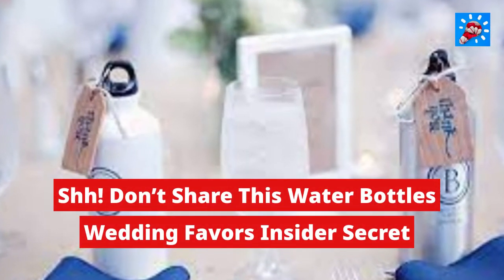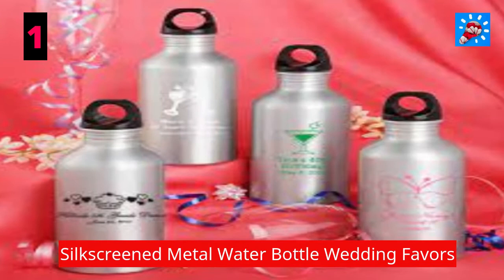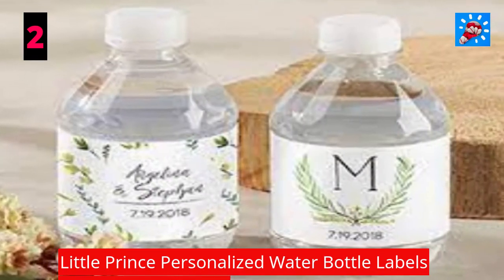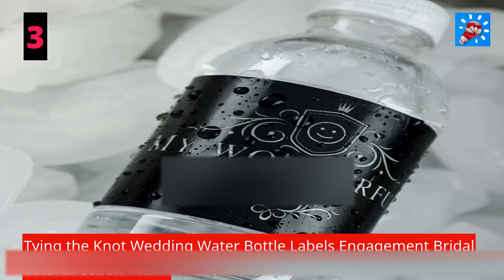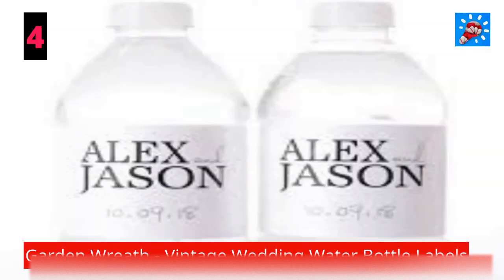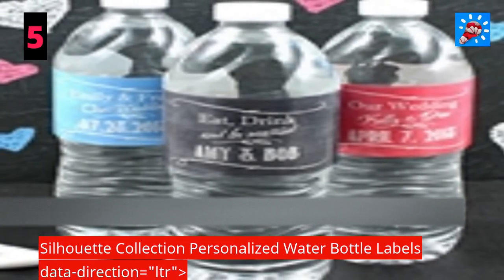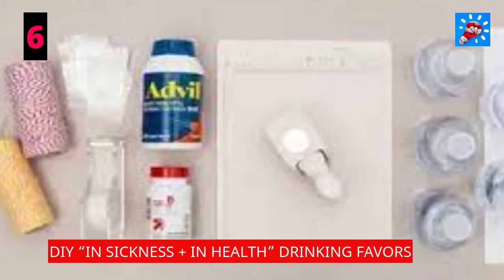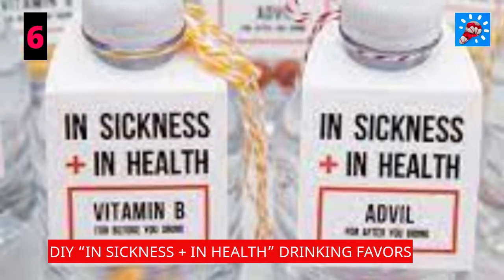Shh! Don’t Share This Water Bottles Wedding Favors Insider Secret - 6 DIY WEDDING FAVORS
Create your own unique personalised message and artwork for wedding party favor from a plastic bottle, bridal party white or black stainless steel. In the video, you will understand more about Water Bottle Wedding Favors Your friends and family will enjoy being able to take their water on-the-go and will remember the fun they shared at your event. to explore ideas Collection Personalized Water Bottle Labels It's the little things that count, and guests will surely remember all the details of your wedding.

Don’t Share This Water Bottles Wedding Favors Insider Secret - 6 DIY WEDDING FAVORS.

Here's what you'll see in this video:
0:00 Intro: Water Bottles Wedding Favors Insider Secret
0:16 1- Silkscreened Metal Water Bottle Wedding Favors
0:43 2- Little Prince Personalized Water Bottle Labels
1:02 3- Tying the Knot Wedding Water Bottle Labels Engagement Bridal
1:19 4- Garden Wreath - Vintage Wedding Water Bottle Labels
1:44 5- Silhouette Collection Personalized Water Bottle Labels
2:22 6- DIY “IN SICKNESS + IN HEALTH” DRINKING FAVORS
2:53 Outro
The message from the Gift For Guest DIY Gift Ideas:
I have a simple vision is to create a place of collective DIY gift ideas via “ How To Make A Gift, SEND MUSIC FOR BEST FRIEND, BEST WEDDING SONG COLLECTION, Engagement Gift And Idea, DIY FOOD IDEAS FOR YOUR GUESTS, MARRIAGE RETURN GIFT IDEAS, FUNNY GIFT IDEAS, GAME GIFTS and relaxing music sound”.  You can visit our YouTube channel and enjoy the novel ideas and DIY — DO IT YOURSELF.  It includes all the DIY Gift Ideas videos the sound or music composition for extra value to gift ideas creation. I have put all effort and hard work to find the fresh thing for you to visit us. Last but not least, I would thank you so much for visiting my channel and leaving feedback.

The video is describing all these keywords: mini water bottle wedding favors,wedding favors water bottle labels,water bottle wedding shower favors,small water bottle for marriage,wedding water bottle labels template free,the knot tumblers,custom gift boxes wedding,bridal party clothing,personalized duffle bags for bridesmaids,personalized bridesmaids cups,bridal party gear,personalized water bottles,water bottle wedding favors,water bottles for wedding favors,personalized water bottles wedding favors, diy wedding favors